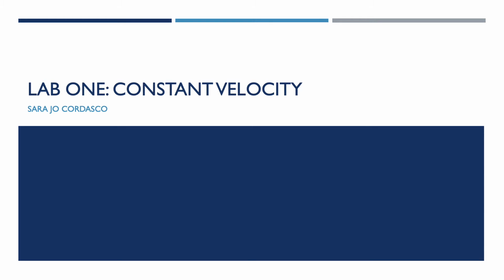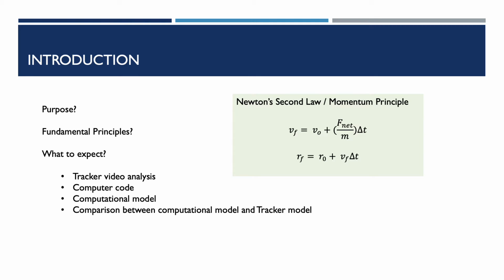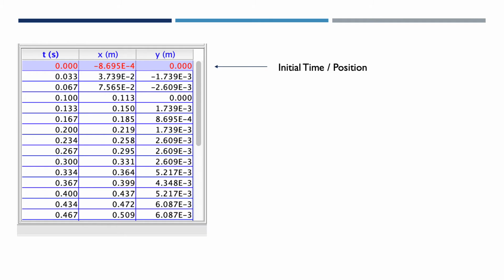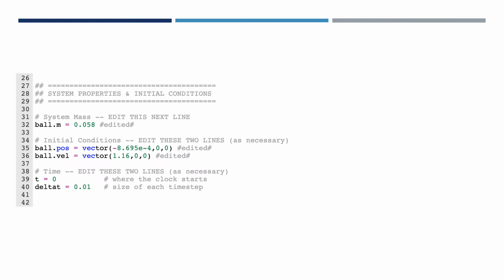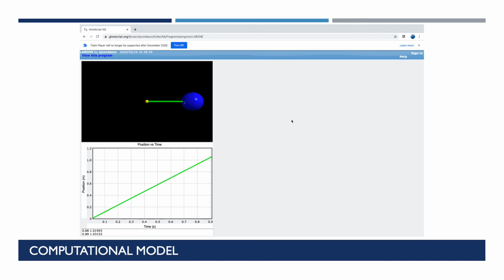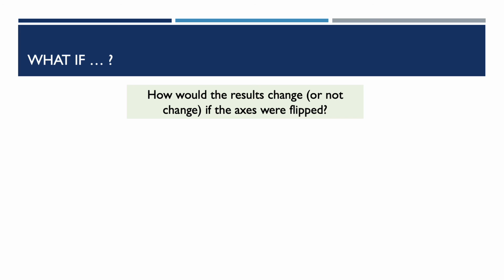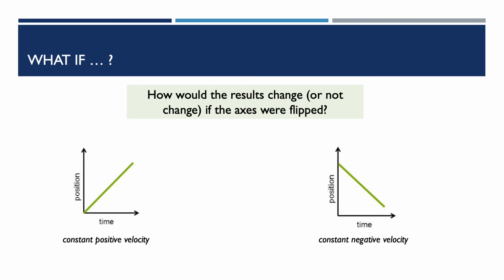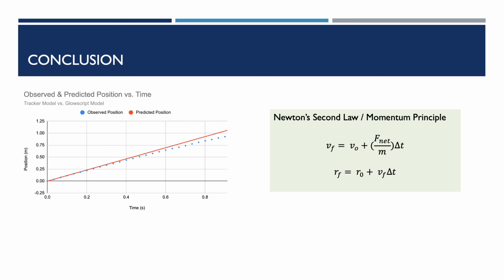Cordasco SaraJo Lab1Video